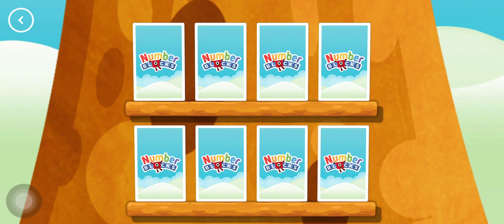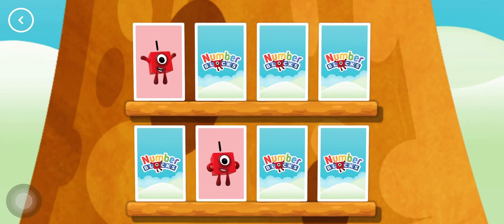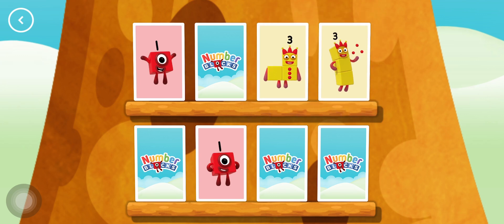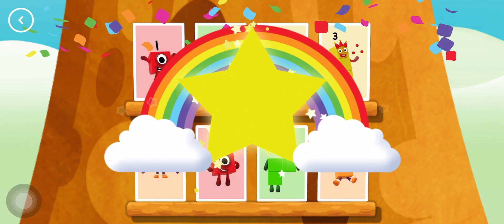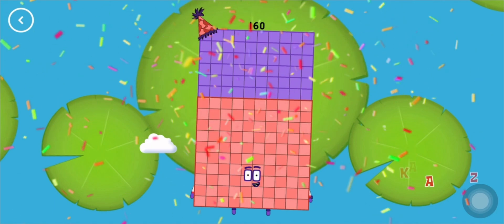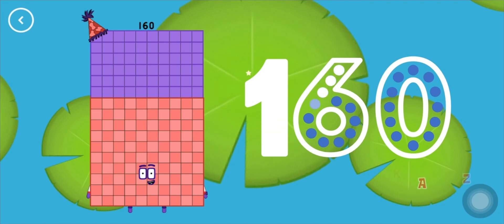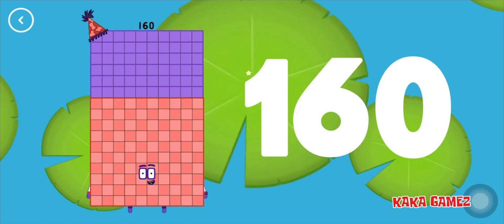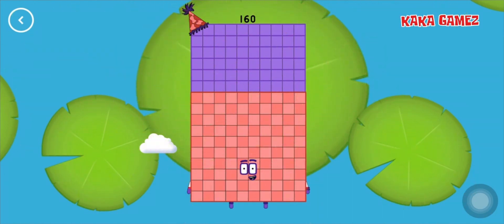Numberblocks World : Learn Number Match | Trace & Count Number 160 | Kid Education Math Cartoon Game